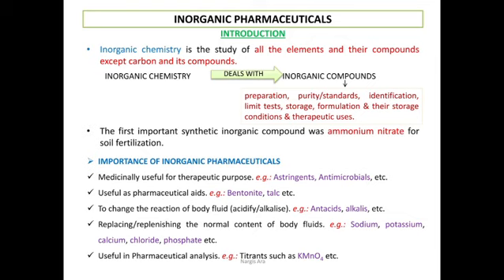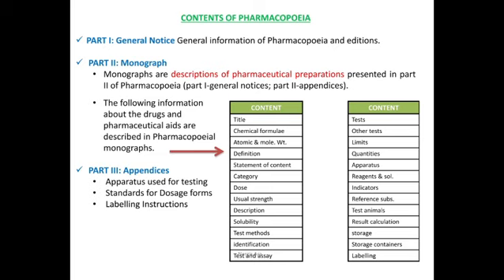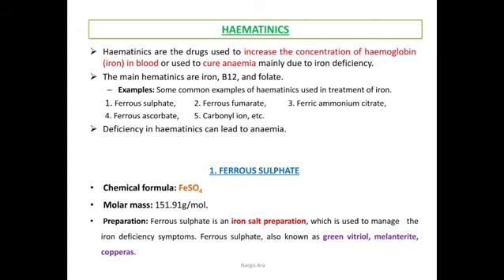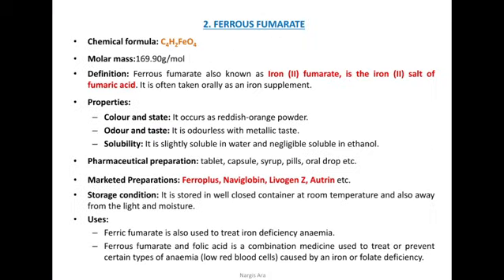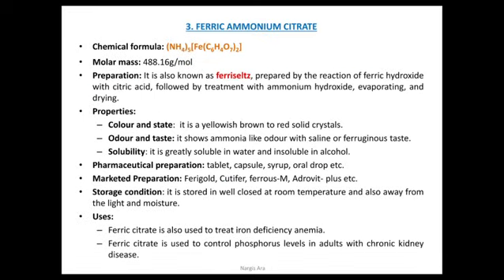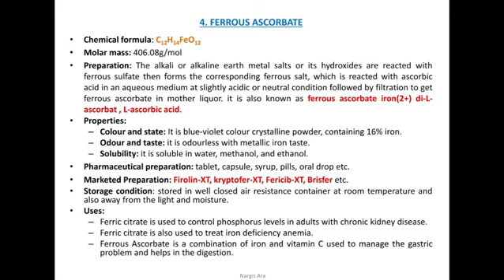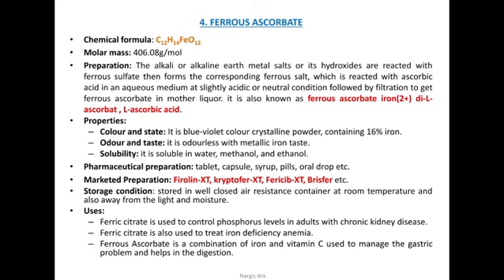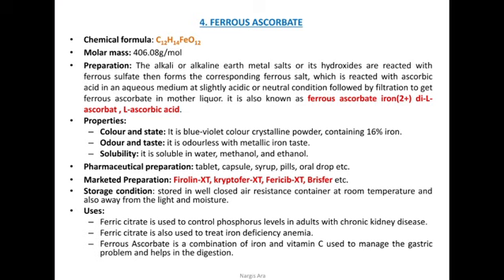VIMAL JUSTIN-GIT PART II